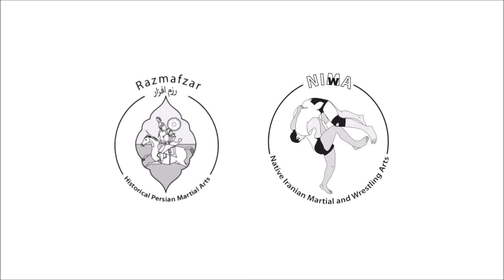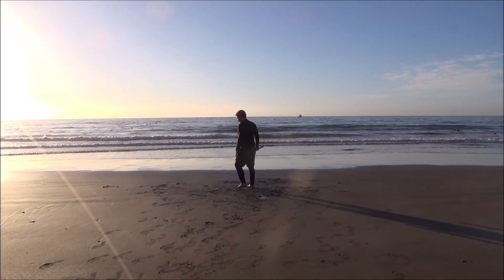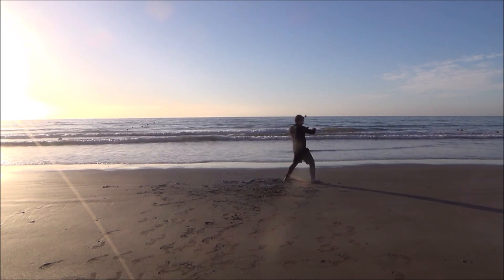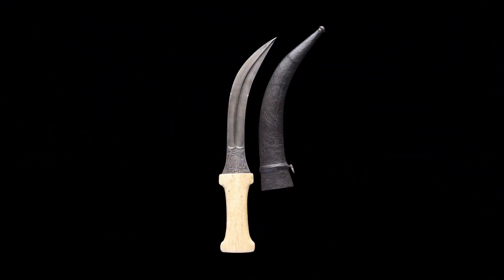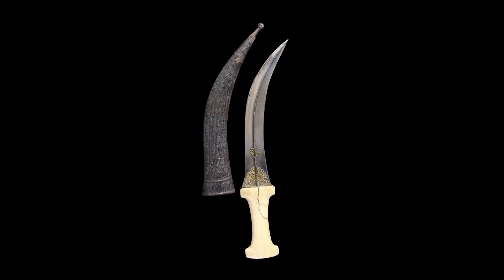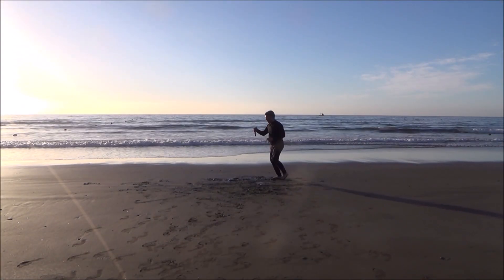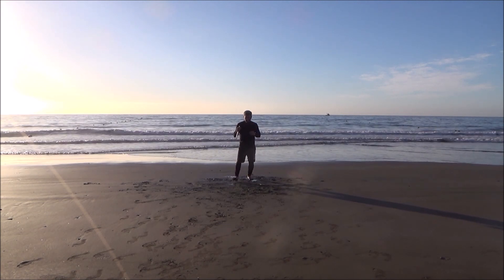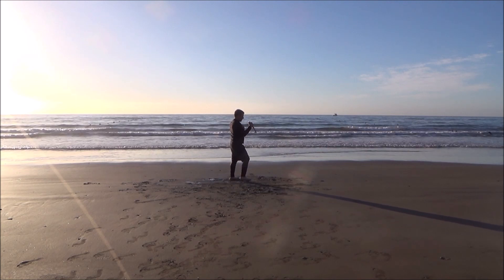An upward cut and a horizontal cut with a khanjar (dagger)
An upward cut and a horizontal cut with a khanjar (dagger) on the Playa del Inglés (Gran Canaria)
In this video, you learn how to do an upward cut followed by a horizonatl cut with a khanjar dagger.